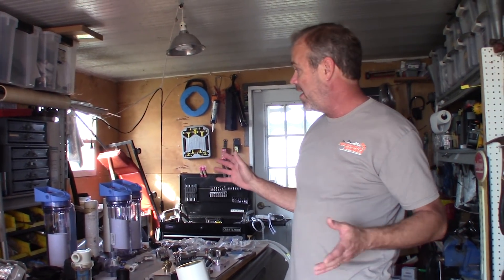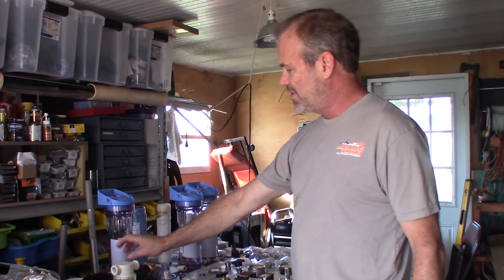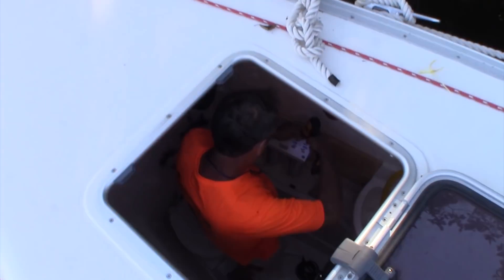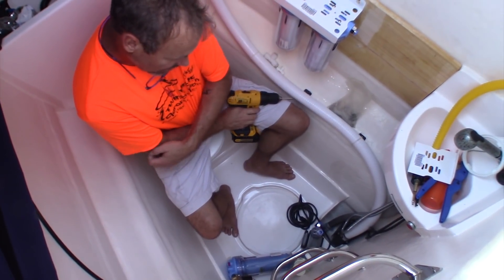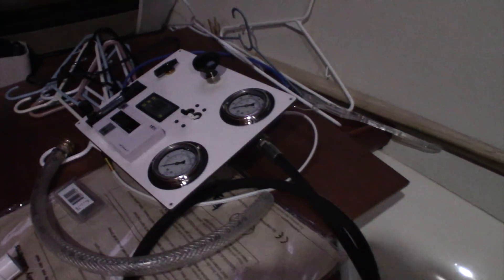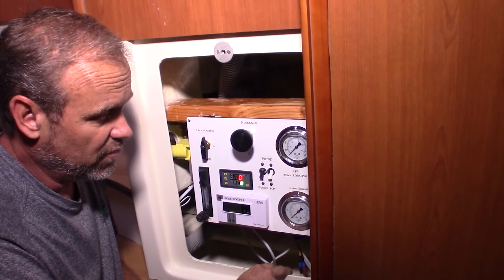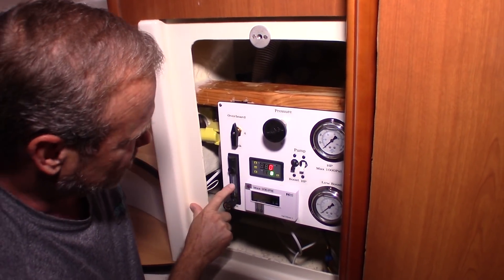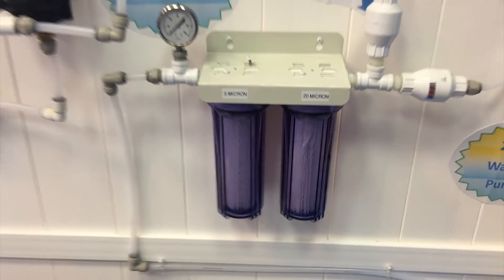The DIY Desalinator: How to Make Fresh Water for Less (Sailing The Space Between)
Interested in installing a watermaker / desalinator on your boat, but don't want to shell out the big bucks?  Step 1. Watch this video.  Step 2. Stop by Sailorman Marine Store in Ft. Lauderdale!
If you've watched any of our other videos (which I'm hoping you have) you know Scott loves to tinker, create and use his brain.  This video is no exception.

▬▬▬▬▬▬▬ FAN MAIL! ▬▬▬▬▬▬▬